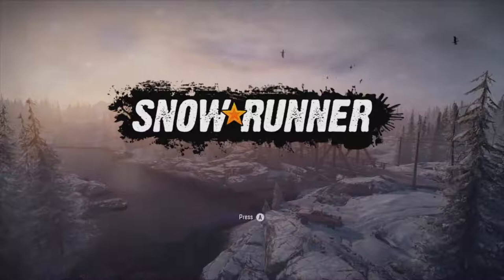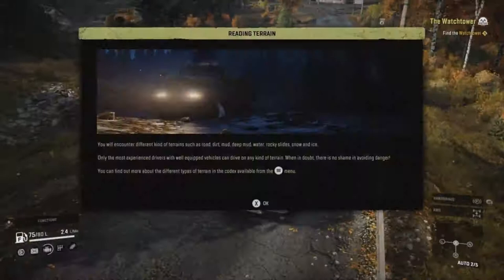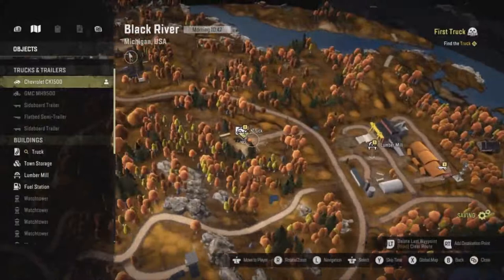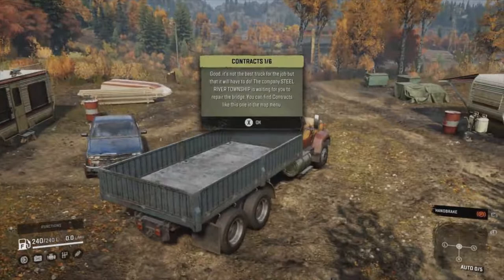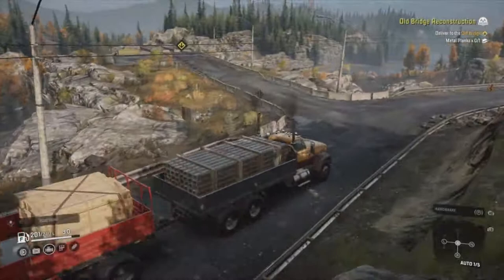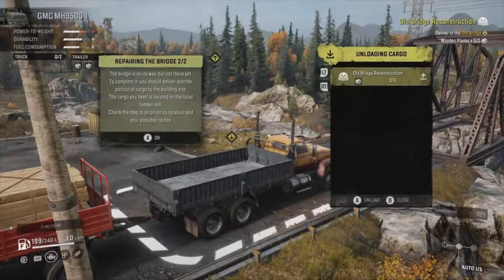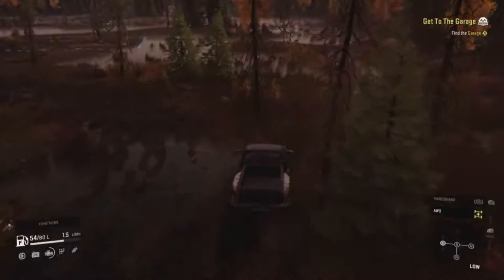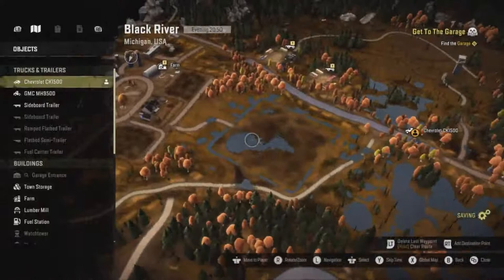Yeah, you can drive!.... SnowRunner - Part 1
Hi everyone! Welcome to a new game SnowRunner!! This episode we start our adventure on SnowRunner and see what this game has to offer!! Straight away we discover that a start pickup truck isn't really capable with the terrain we have to get through but we do make it!!